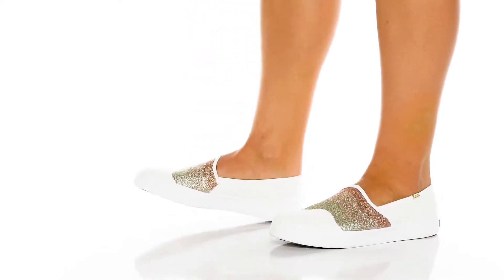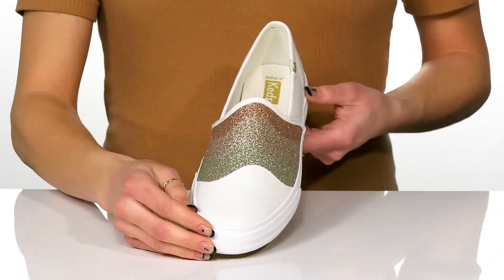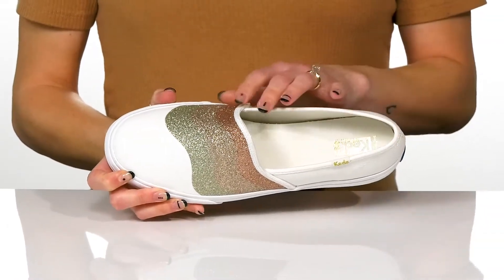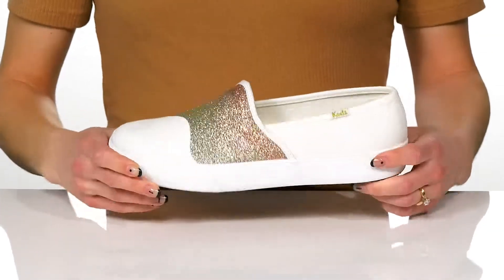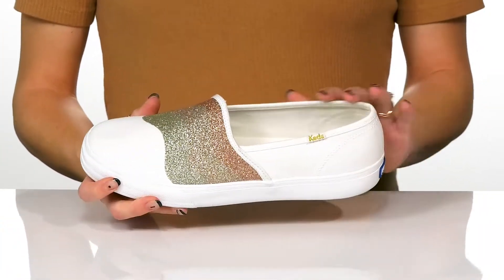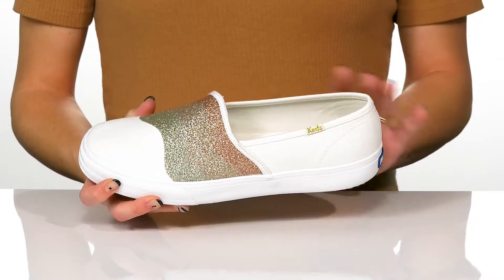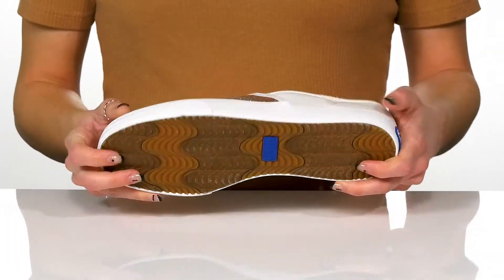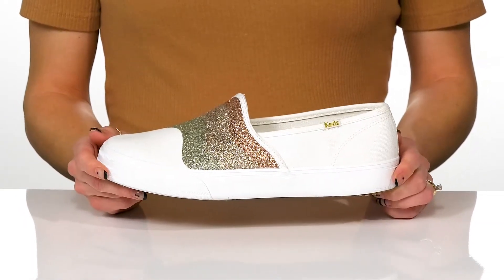Keds Double Decker Wave Glitter Canvas SKU: 9592571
Flatter your feet wearing sparkling and dusted Keds&reg; Double Decker Wave Glitter Canvas footwear.
Canvas upper.
Soft and breathable twill lining.
Softerra&trade; footbed.
Slip-on style sneaker.
Glitter-dusted pattern along tongue.
Branding on heel and collar.
Flexible rubber outsole.
Imported.